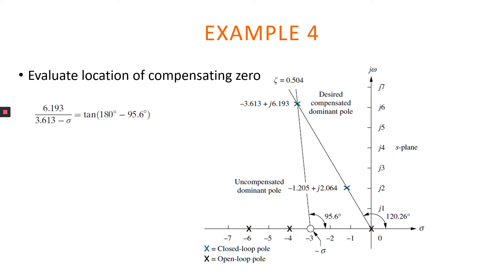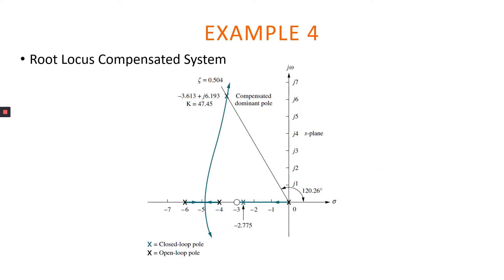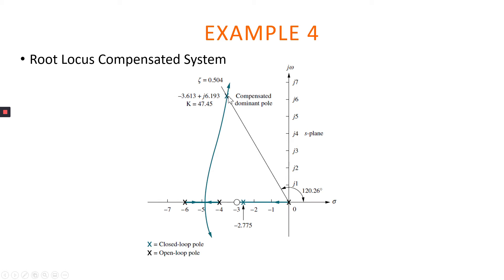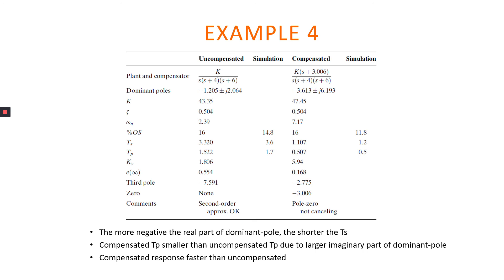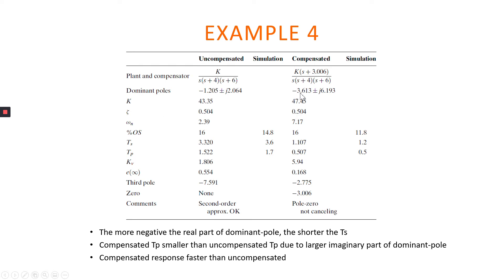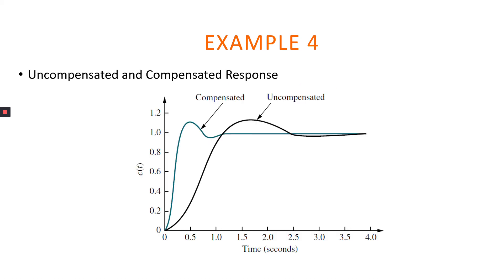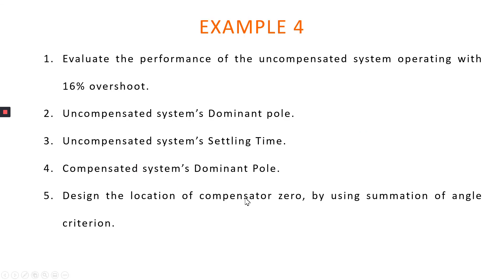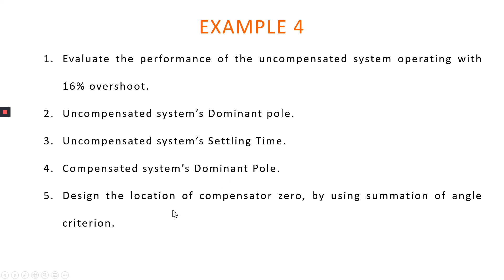ROOT LOCUS DESIGN PD COMPENSATOR PART 4